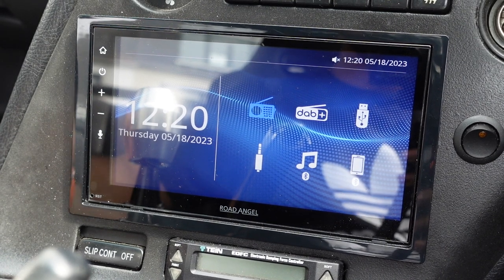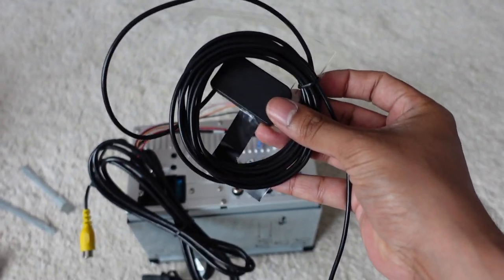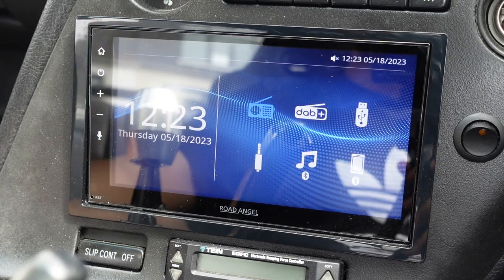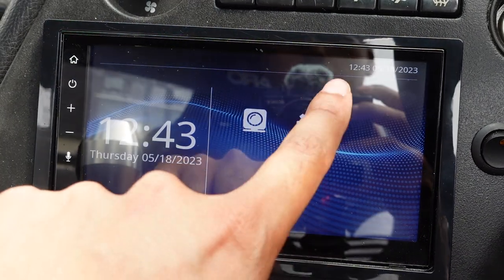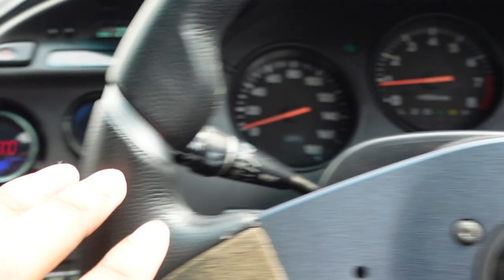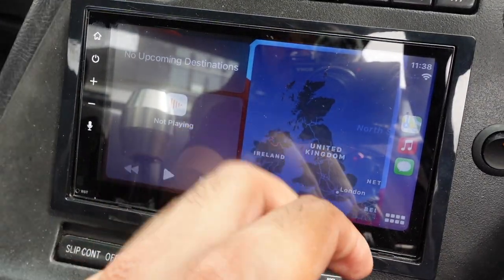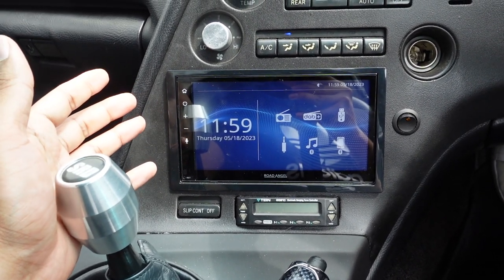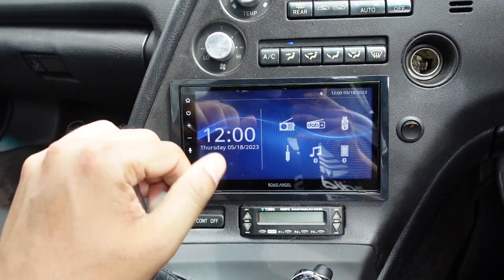Long Term Review - Road Angel RA-X721 DAB and RA-X621 BT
In this video I provide you with my thoughts  on using the Road Angel stereo over the last few months.

00:00 Start
00:01 Intro
00:53 Unboxing
04:19 Stereo Overview
07:27 Settings
09:59 Android Auto and Apple Carplay
12:49 Overall Experience